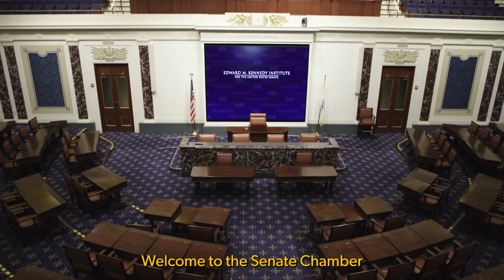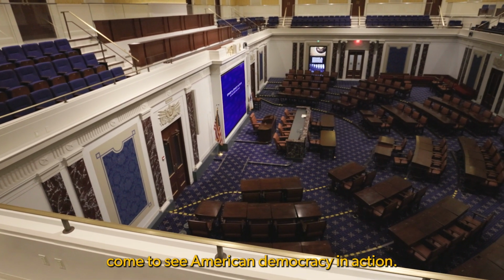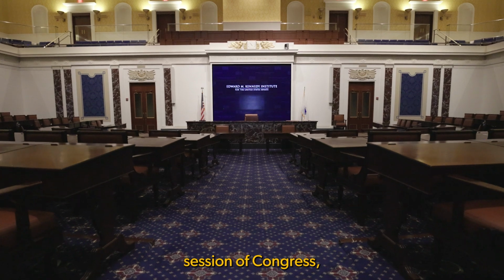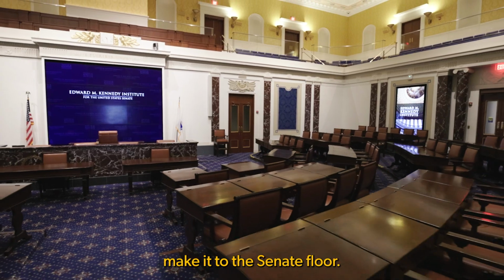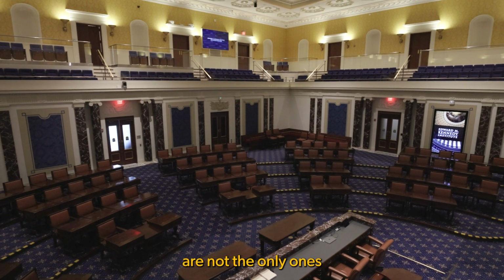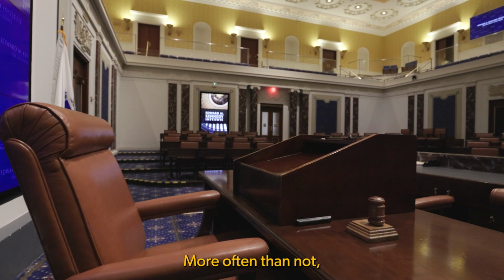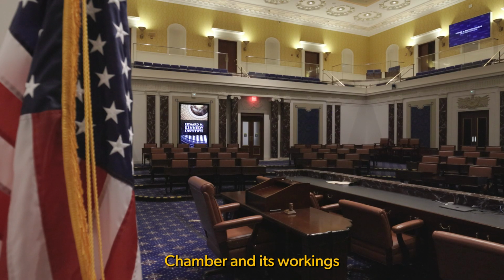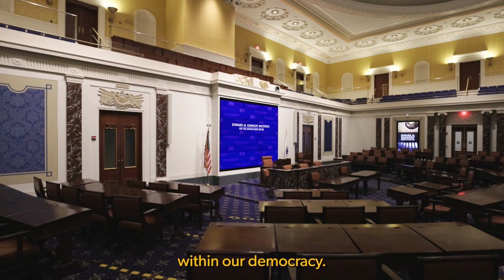Virtual Tour of the Senate Chamber at the Kennedy Institute